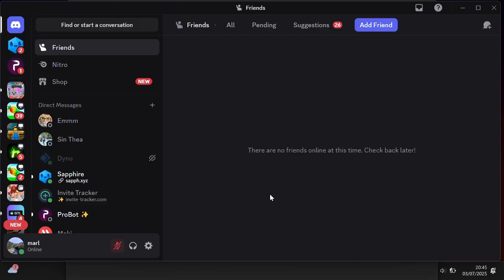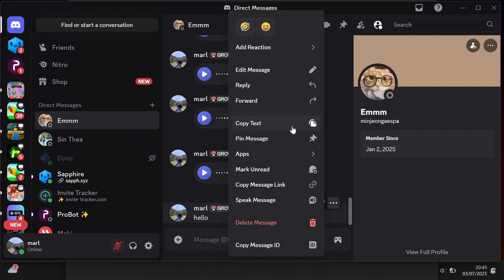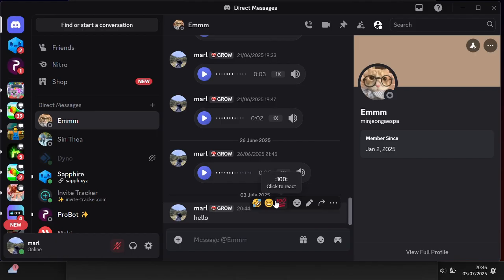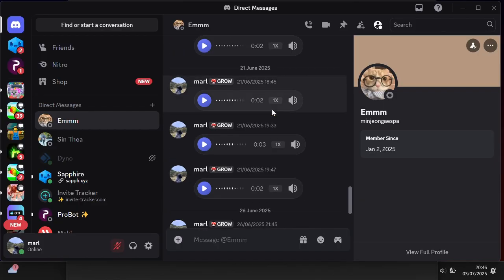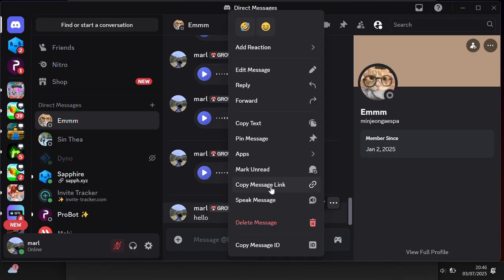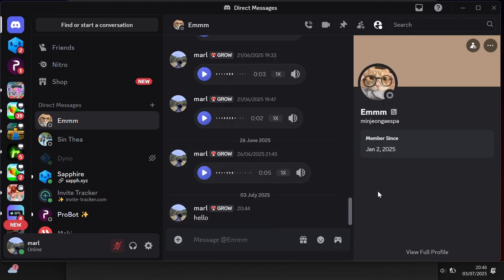🗣️ How to Use Text to Speech on Discord | TTS Commands & Settings Tutorial!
Enable and master Discord’s Text to Speech (TTS) feature with this easy tutorial! Learn how to activate TTS, use commands, and change your settings for the perfect voice experience in chat.